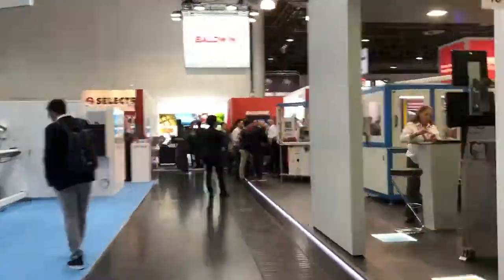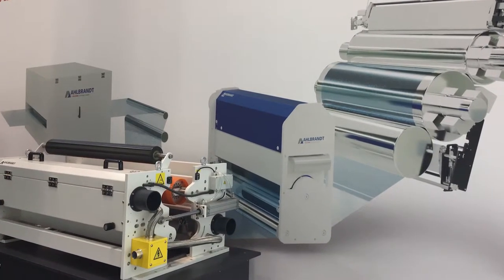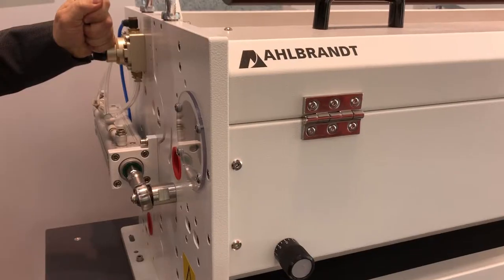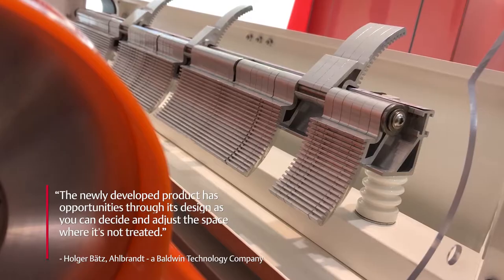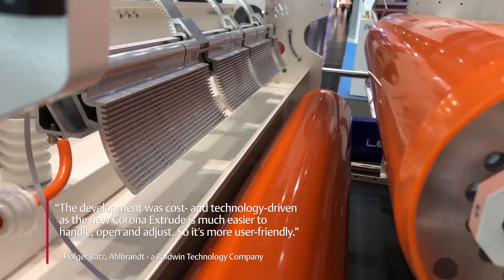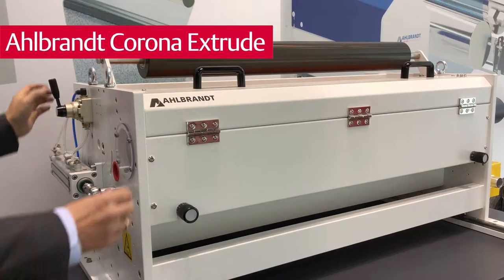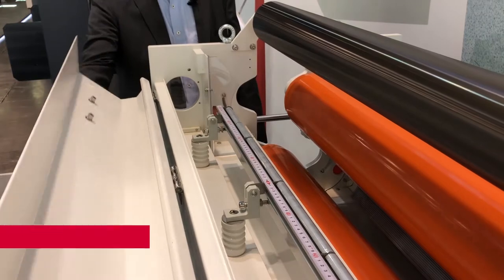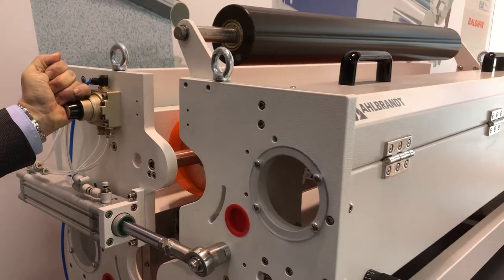Ahlbrandt Corona Extrude pretreatment system for film extrusion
The new Ahlbrandt Corona Extrude which is a pretreatment system for blown film extrusion lines where it is essential to obtain a perfect surface tension prior to the finishing process. It features powerful metal electrode segments for a long lifetime operation. Thanks to the unique Ahlbrandt electrode designs, high pretreatment intensity is enabled on reactive film areas, which in turn leads to a continuously maintained treatment efficiency at optimal production speed without any impact from temperature variations during the production cycle. Additionally, the operator can easily access and flip the electrode segments; thereby, cutting service and maintenance time to a minimum.